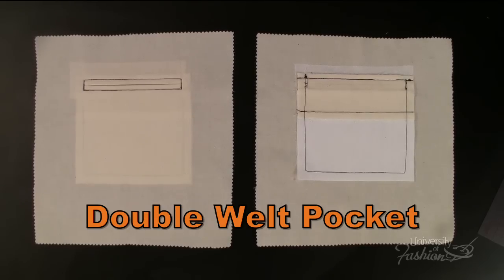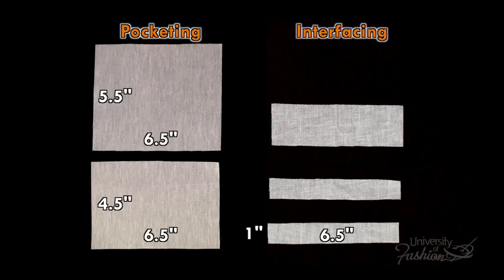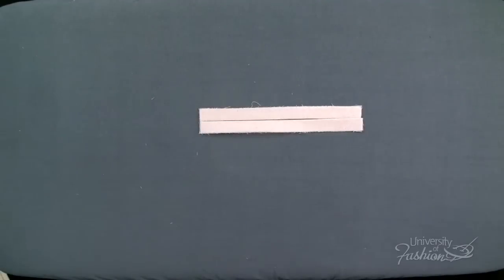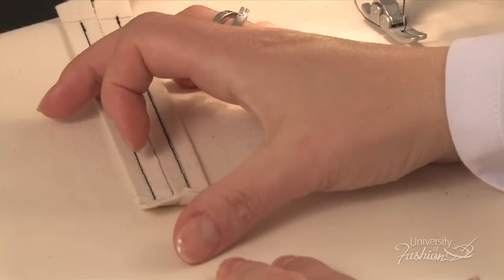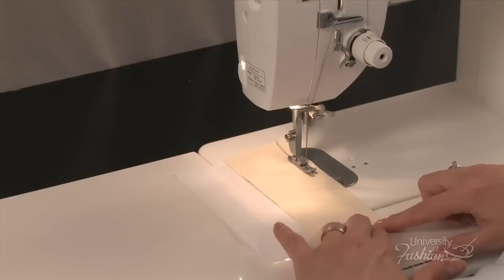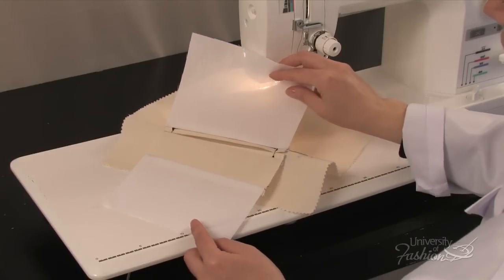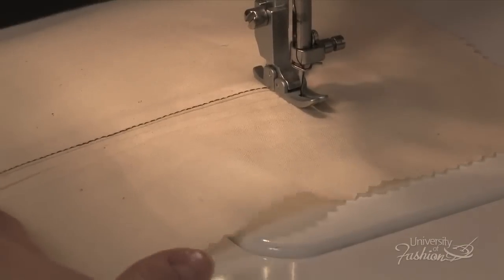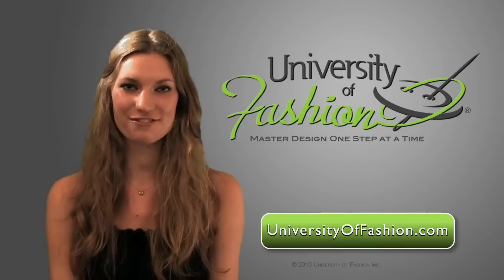Sewing a Double Welt Pocket - Free Full Lesson!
In this free lesson, you will learn how to sew a double welt pocket.

to see hundreds of video lessons like this one on a large variety of fashion-related topics!